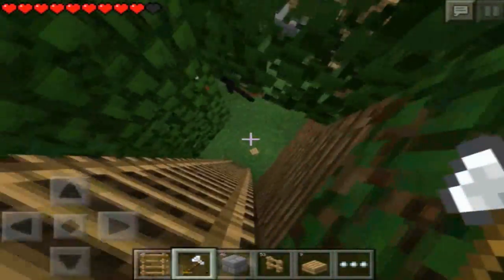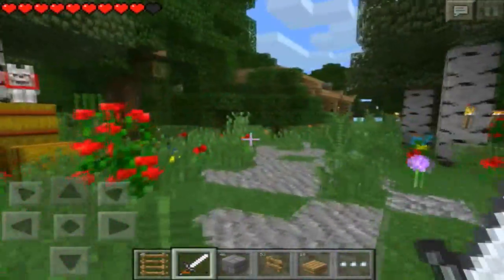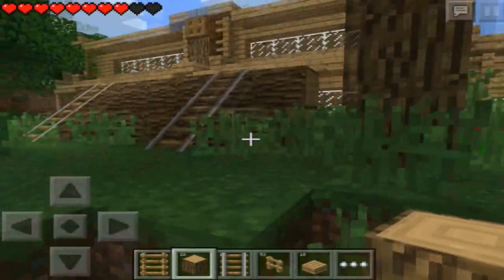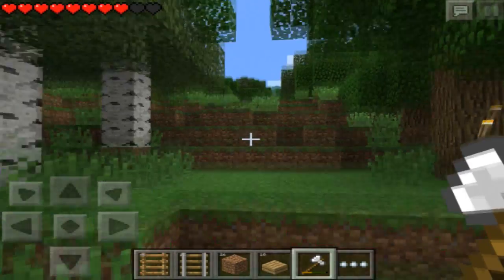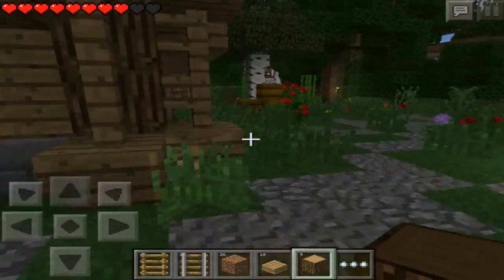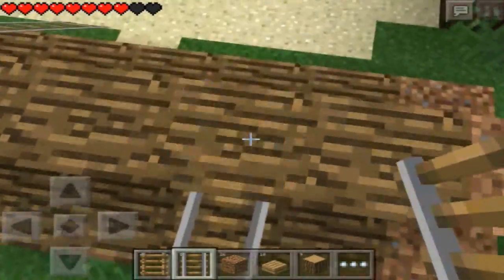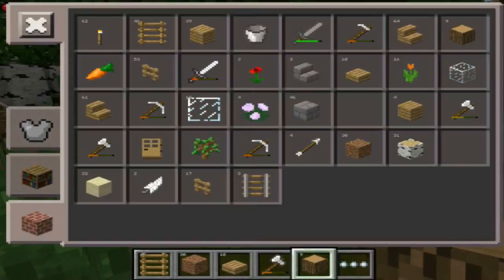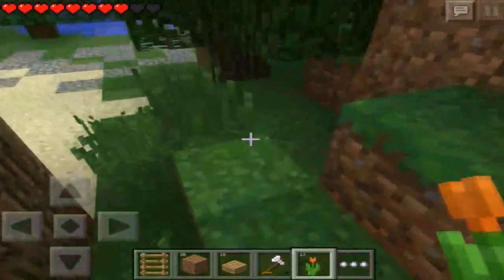Survival Let's Play - Ep. 13 "Tree Hut/Fort/Thingy" - Minecraft Pocket Edition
I can't wait to get into this series on the brand new update for Minecraft PE! Leave suggestions and comments below! Thanks again for watching peeps!

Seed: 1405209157